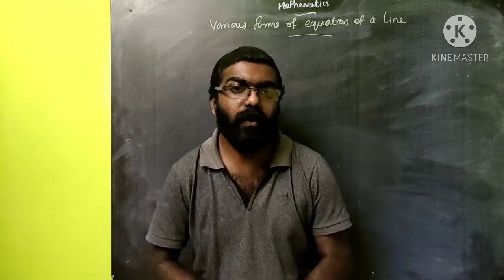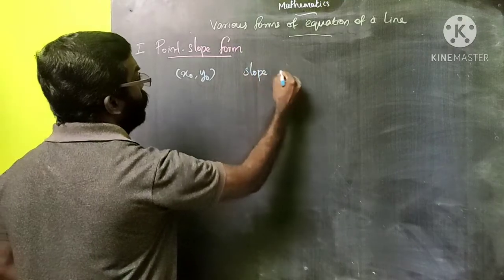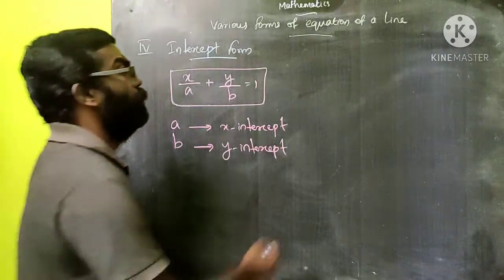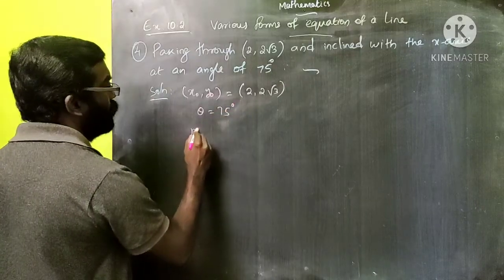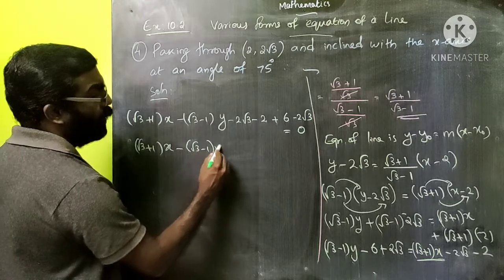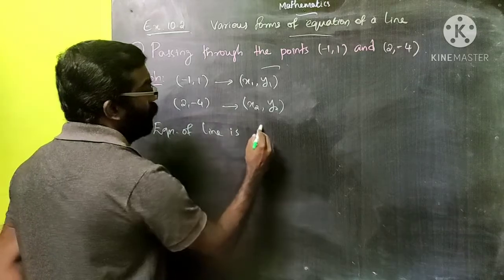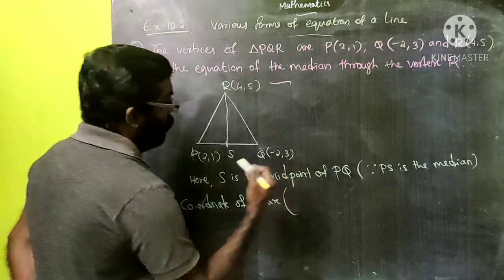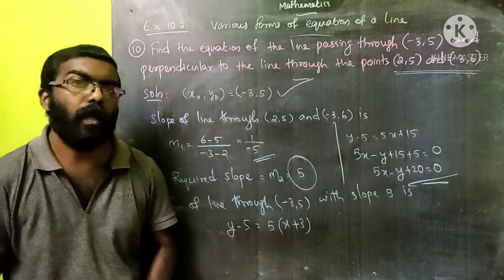Various forms of equation of a line|| NCERT Class 11 Maths||Ex:10.2 Solved (Part-1)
Here is a brief description about the various forms of equation of a line. Exercise 10.2 of NCERT class 11 mathematics text is solved by dmath dibeesh sir. Questions 1 to 10 are discussed in this video. It's the Part - 1 video. The remaining questions will be discussed in the upcoming videos.